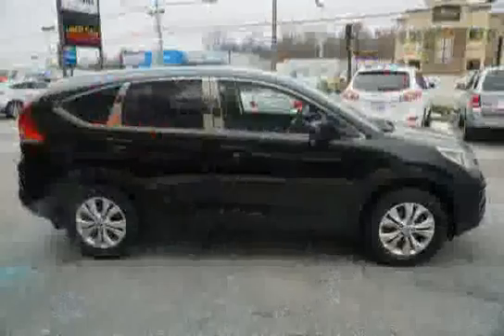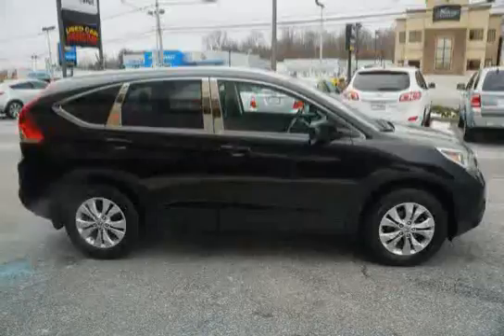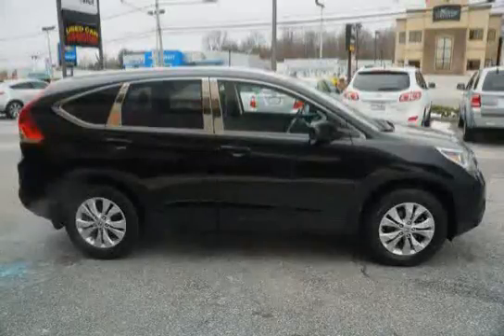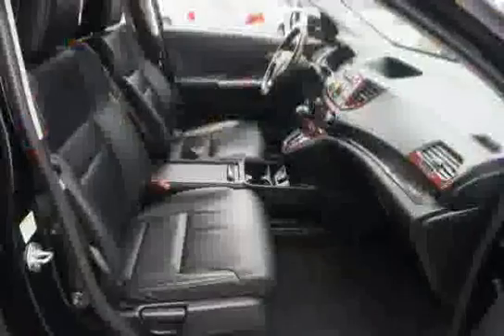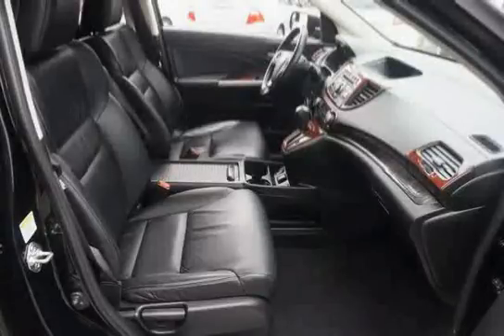used Honda CR-V Baltimore MD 2012 located in Maryland at LS Ford Nissan Hyundai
This used Honda CR-V Baltimore 2012 is located in Maryland and is offered by LS Ford Nissan Hyundai  and can be compared to any used Honda CR-V MD: